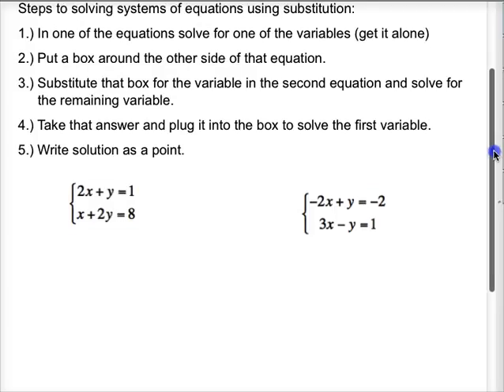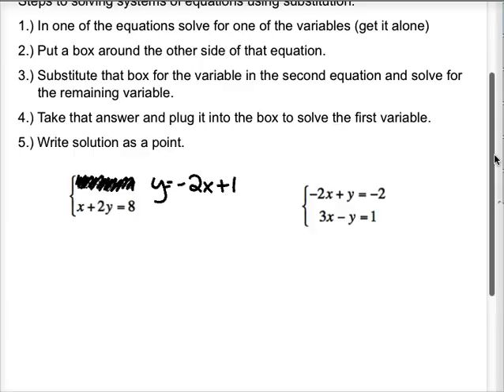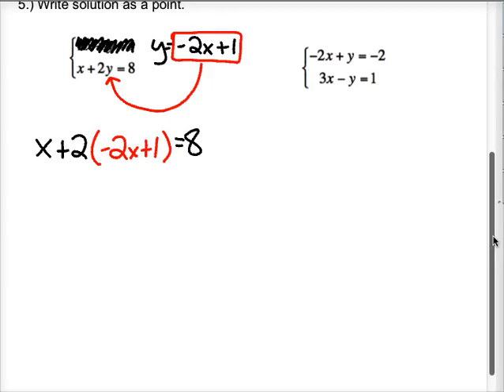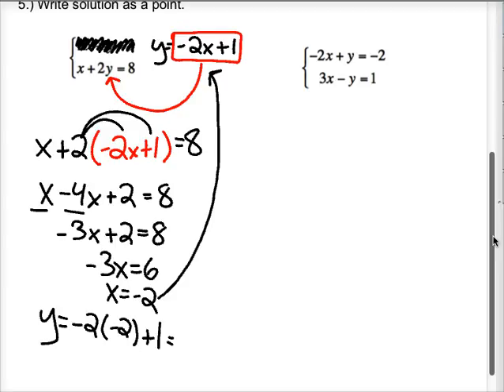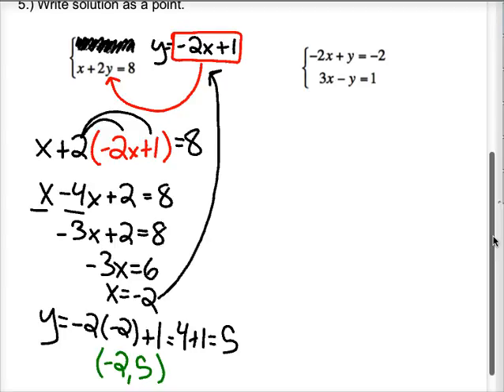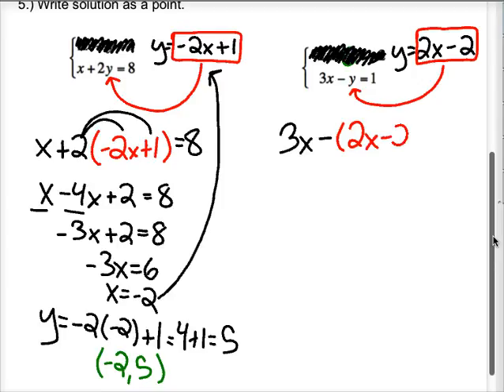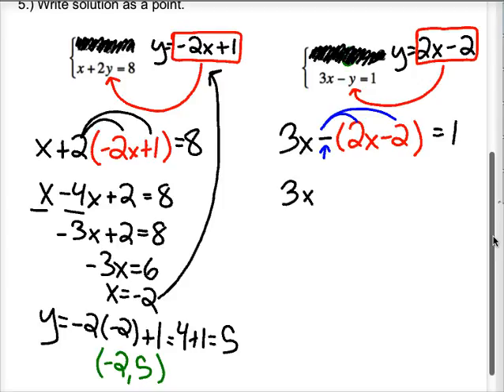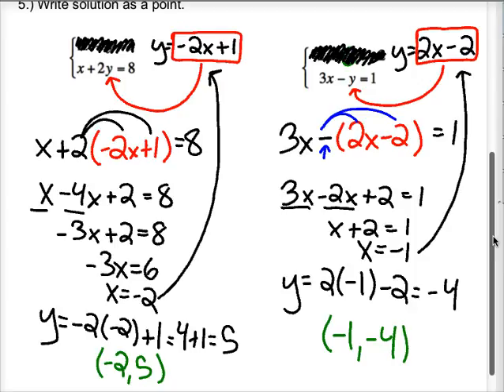Alg II SS 3.10 Notes